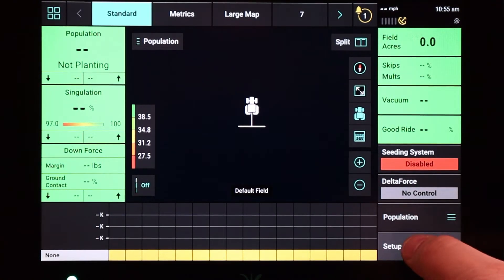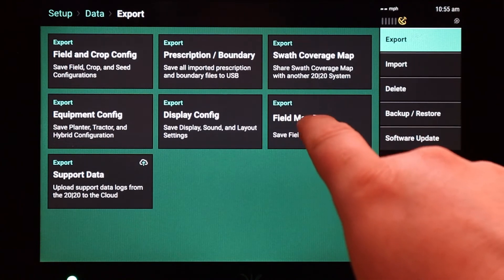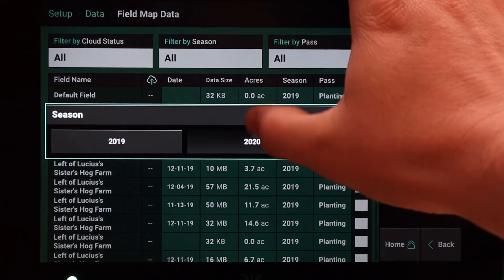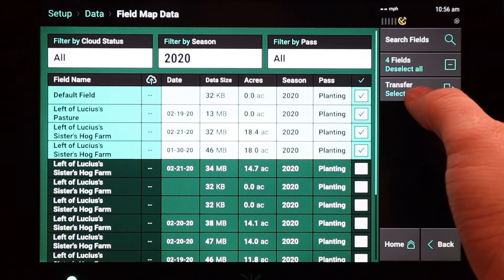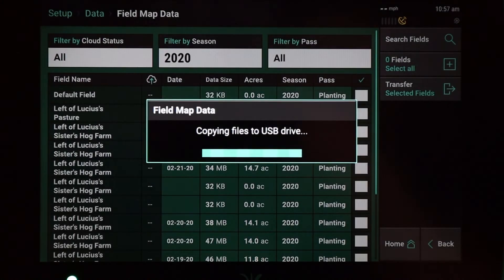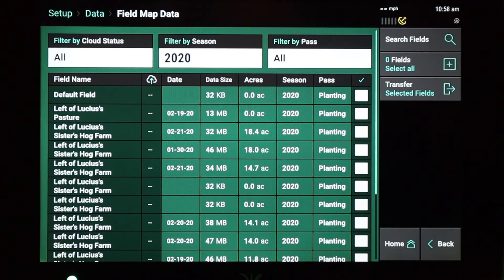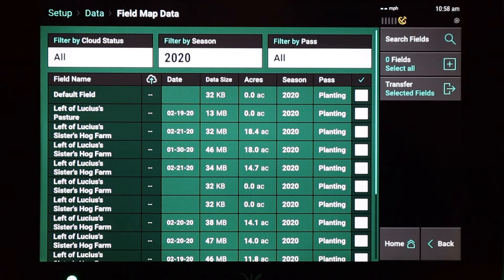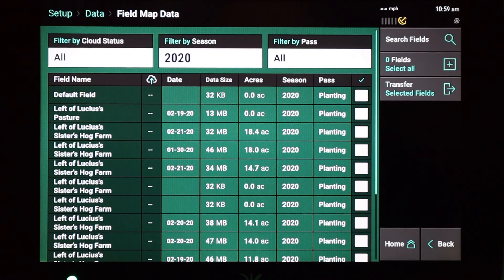Exporting Field Files From 20|20 Gen 3 Display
Quick tutorial on exporting field files from the Precision Planting 20|20 Gen 3 display.